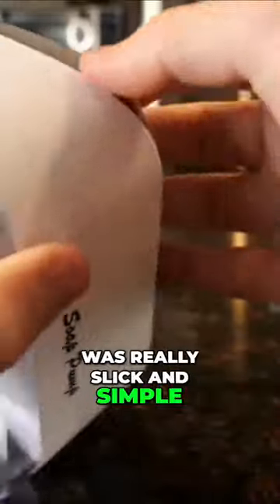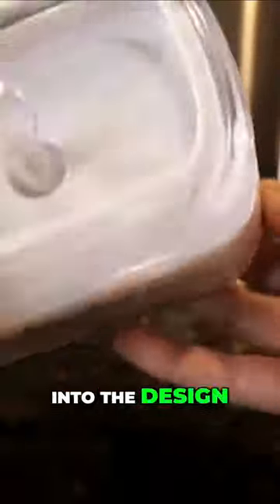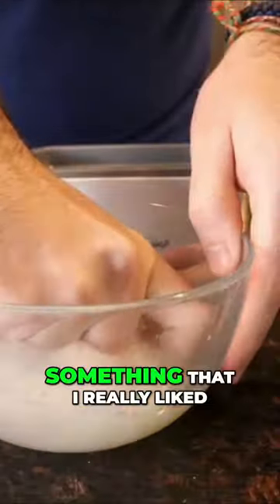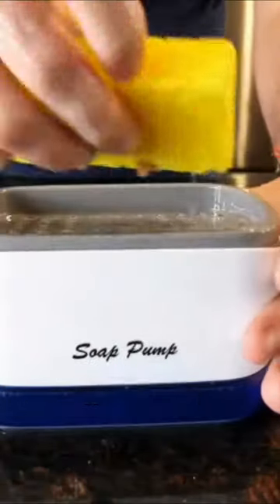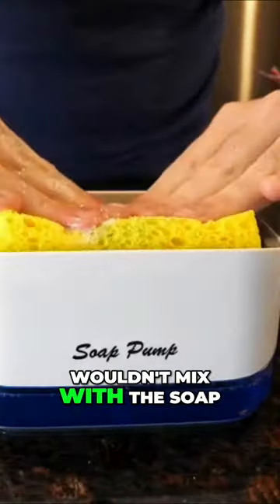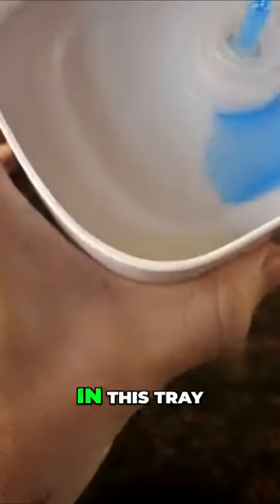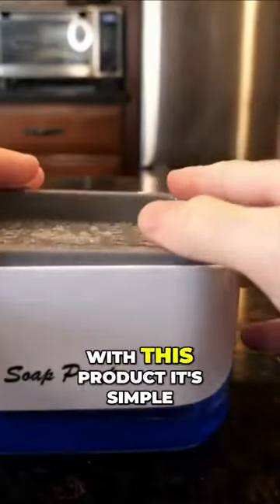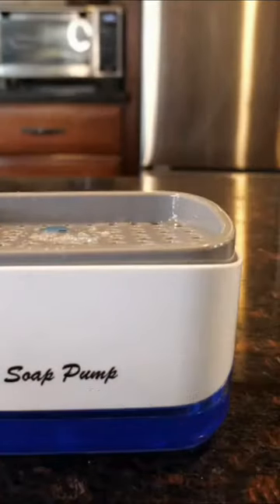Boost Your Kitchen Efficiency with a Dish Soap Dispenser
Amazon Walmart

Best Kitchen Dish Soap Dispenser with Sponge Holder Hands-on Review

Make dishwashing a breeze with our Kitchen Dish Soap Dispenser with Sponge Holder! This convenient and stylish dispenser keeps your sponge and dish soap all in one place, making cleanups quick and easy. No more searching for your sponge or fumbling with soap bottles. Get your own today!

HIGH-QUALITY MATERIAL: The kitchen soap sponge holder is made of premium ABS + PC transparent material, safe and BPA-free, environmentally friendly and healthy, and corrosion-resistant. It comes into direct contact with liquids without undergoing any chemical reactions which is durable enough for you to use for long-time reuse.

LARGE CAPACITY & EASY DISPENSING: Sponge soap dispenser only needs to gently press down with one hand to dispense an appropriate amount of soap onto the sponge, extremely easy to use and helps reduce soap wasted. The dish soap dispenser has a capacity of 12.5 ounces so that you don’t need to refill it frequently, And suitable for all kinds of liquid soap.

2023 UPGRADE DESIGN & 2-IN-1 SOAP SPONGE HOLDER: Simple and modern design incorporates a soap dispenser, tray holder, and sponge, making it easy to dispense soap with one hand for quick dishwashing, whilst reducing the space taken up on your sink. kitchen soap dispenser caddy contains 1 high-quality wood paddle sponge. and suitable for all sponges, scouring pads, scrubbers, rags, etc.

LEAK PROOF & EASY CLEANING: The dish soap dispenser with a sponge holder can perfectly replace the traditional dishwashing liquid dispenser, The bottom of the tray rack is hollow and leak-proof design, which is convenient for storing residual liquid. When cleaning, it is only necessary to take out the tray shelf and pour out the liquid inside to clean, very convenient and is a perfect gift for your Friends or Family.

RELIABLE CHOICE: We provide high-quality after-sales service. We will provide you with a satisfactory solution. Please rest assured to buy.